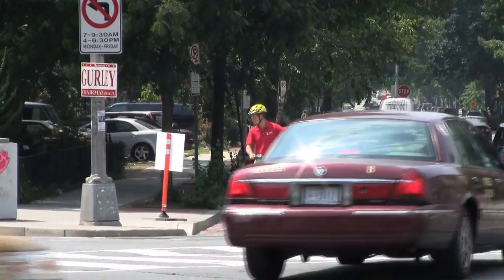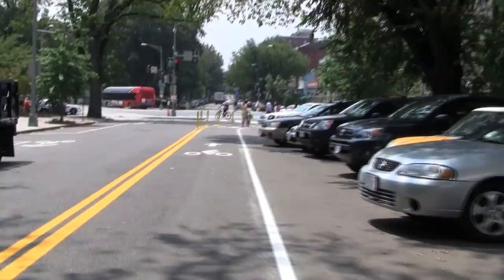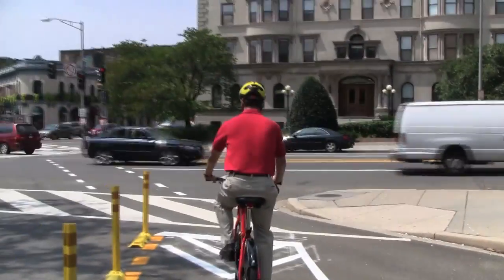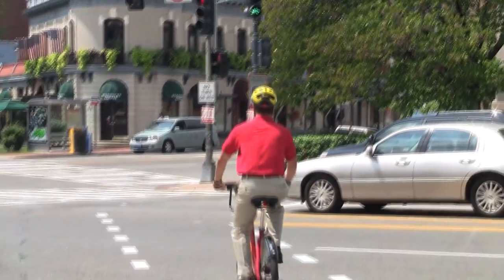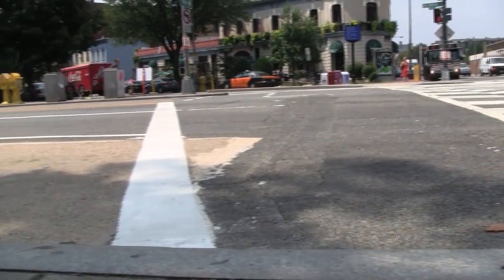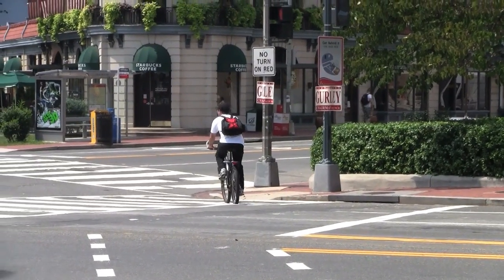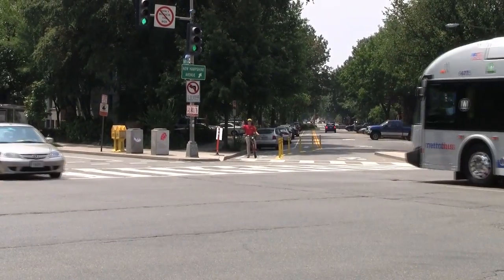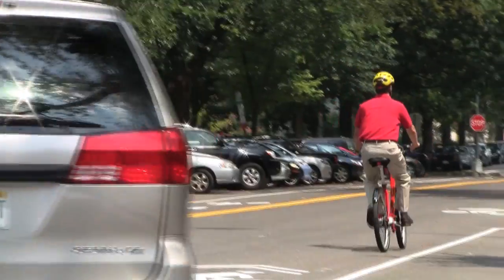Bike Traffic Signals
The District Department of Transportation (DDOT) recently installed Washington, DC's first traffic signals for bicycles at the intersection of 16th Street, U Street and New Hampshire Avenue, NW. The safety improvements also include contraflow bike lanes on New Hampshire Avenue and "bike boxes" for cyclists on 16th Street as part of this experimental project approved by the Federal Highway Administration. This video explains how the intersection works and how cyclists can activate the signals.